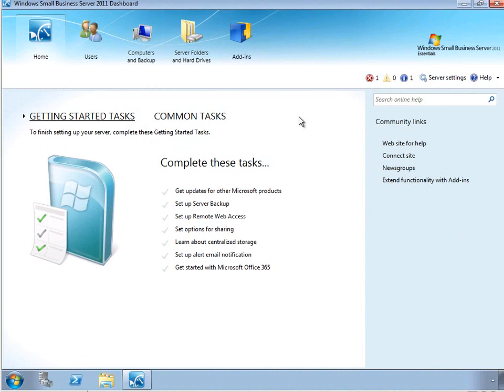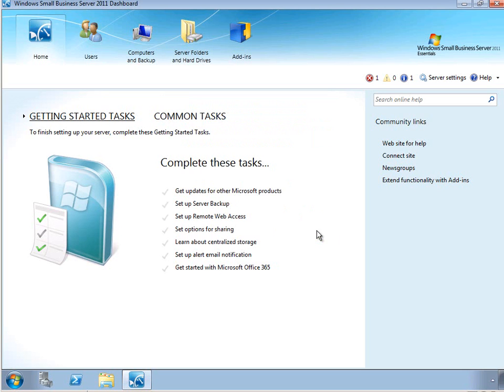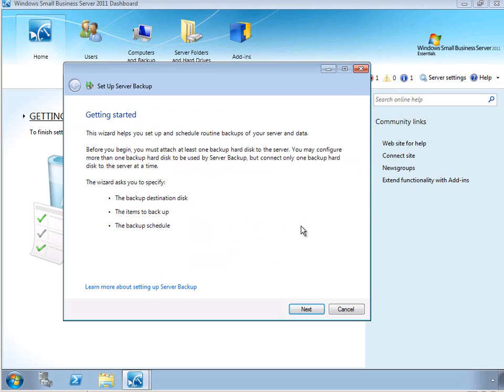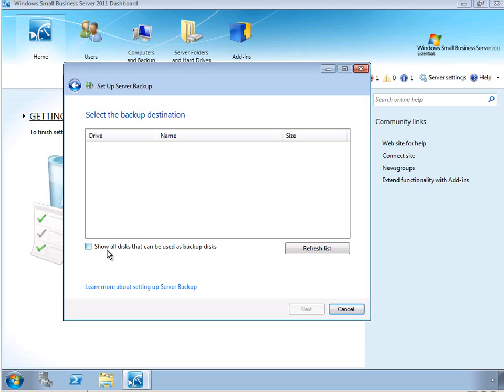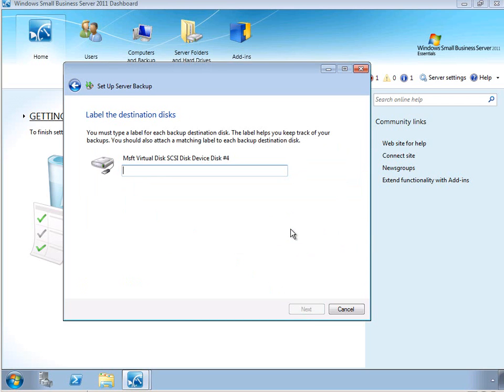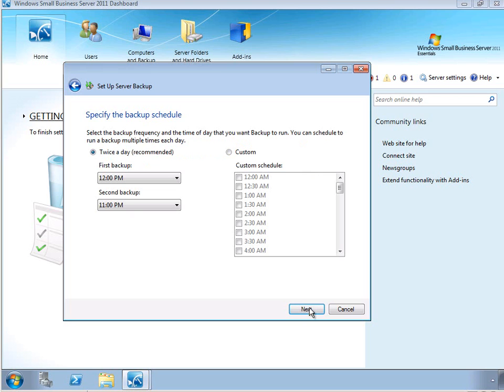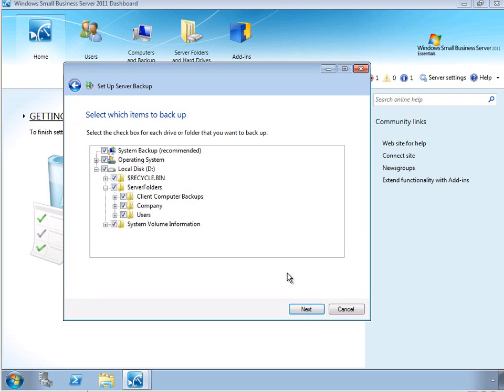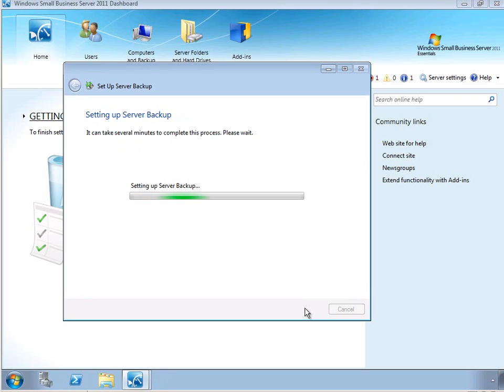SBS 2011 Essentials Learning Bites - Backup Wizard.wmv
A short screen capture demonstration with voice-over commentary about configuring server backup for Windows SBS 2011 Essentials.